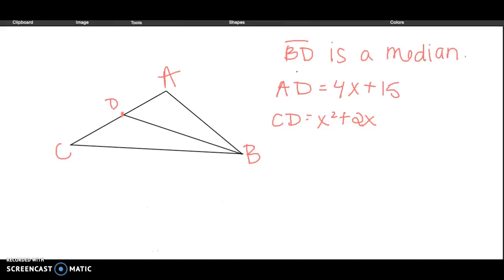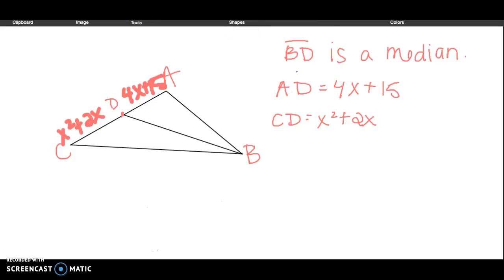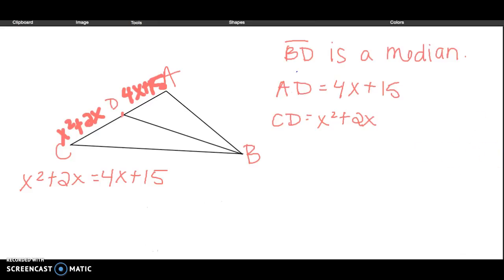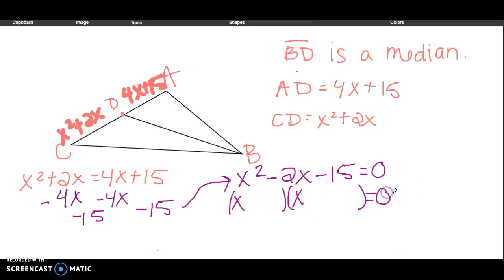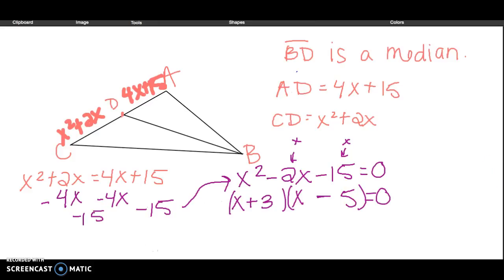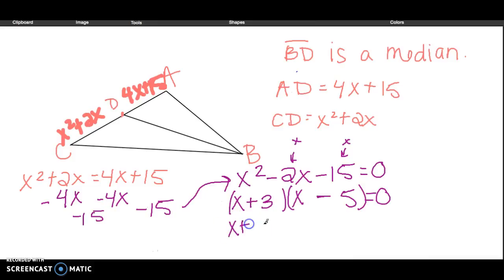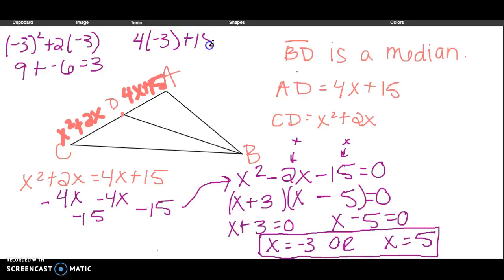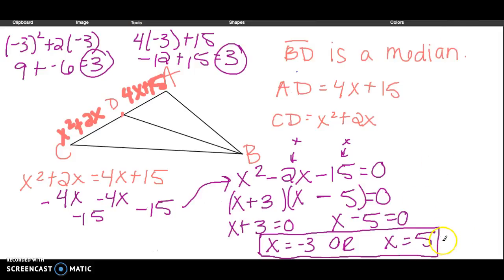Factoring with Medians